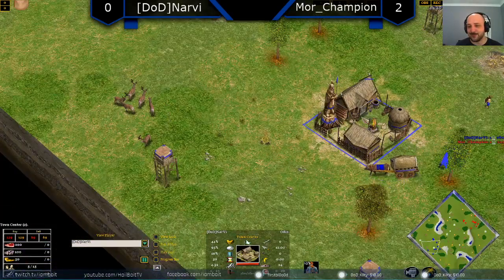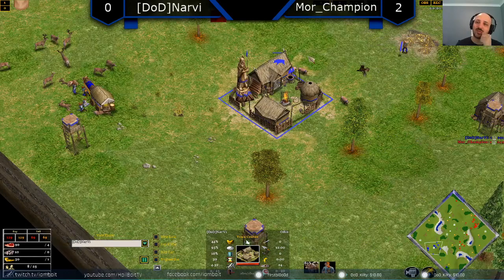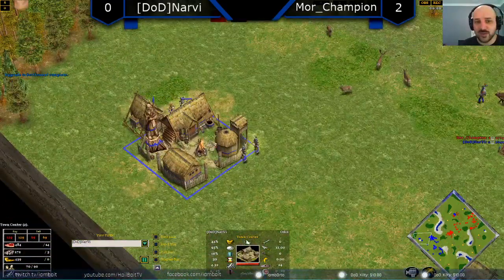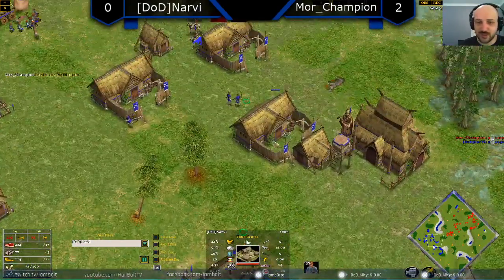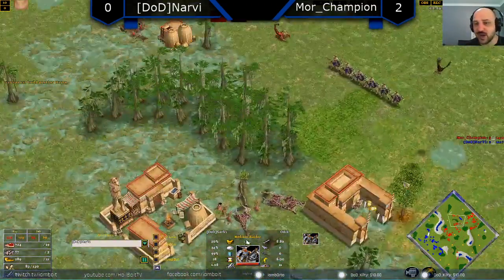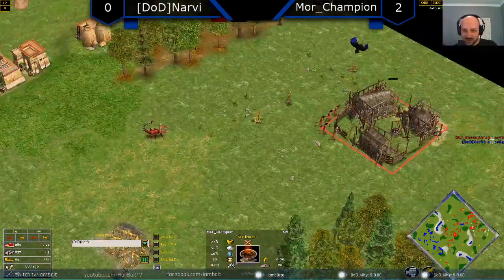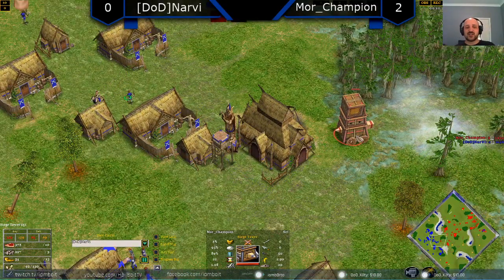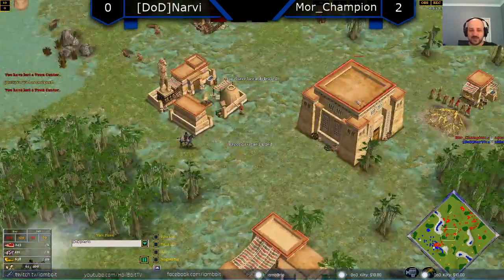Mor_Champion vs [DoD]Narvi - Age of Mythology: The Titans (Game 3)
Round 1 of the Bill Gregg Open $1000 tournament. Hope you enjoy the games!

Mor_champion - Set

[DoD]Narvi - Odin

Map - Marsh

BGO Discord Put your predictions in!